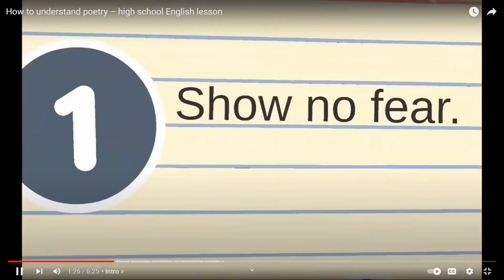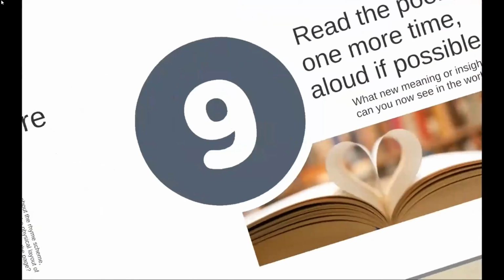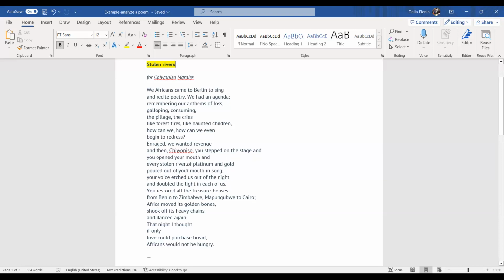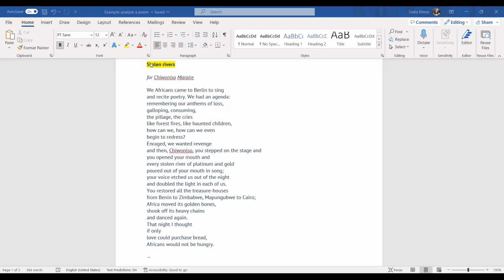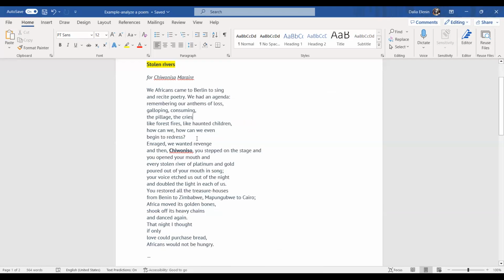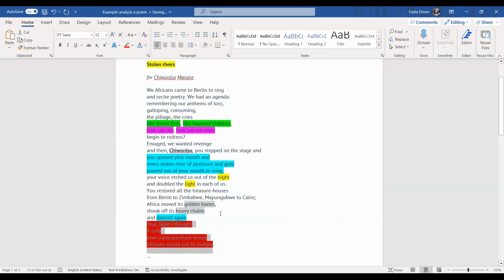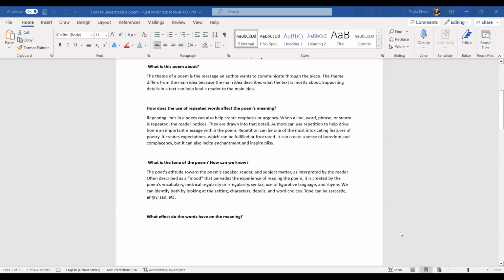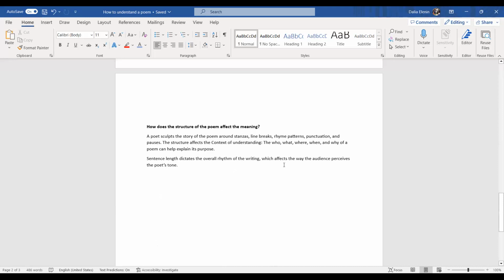English Grade 12 S2023 Class #2 (First Part)